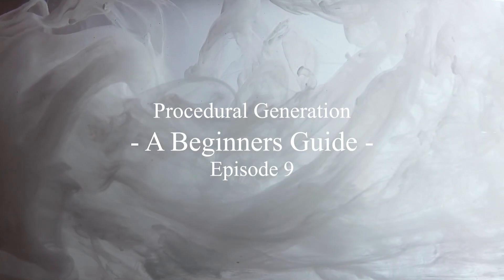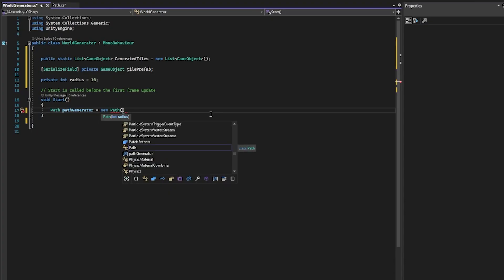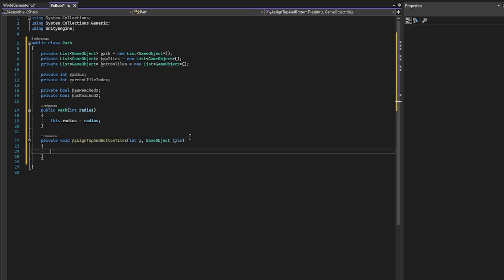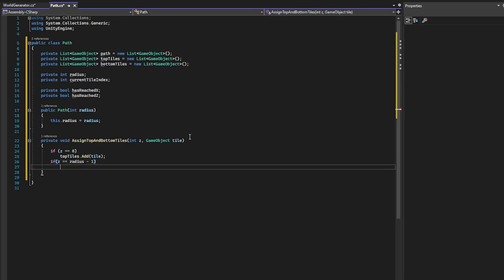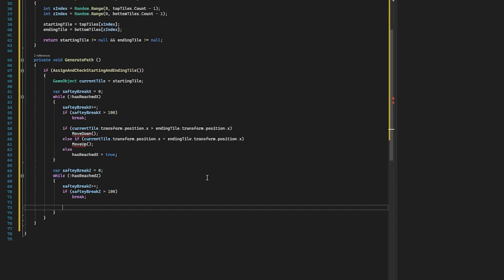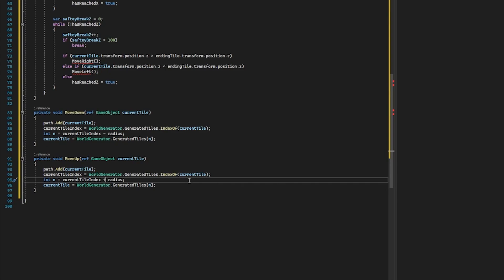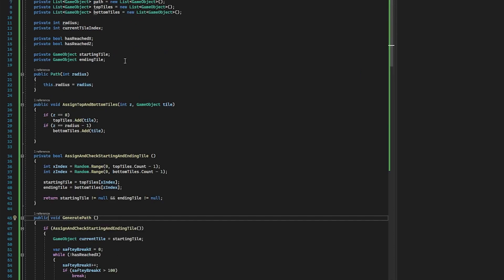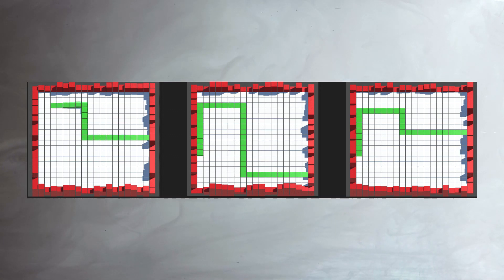Path Generation : Beginners Procedural Generation EP 9 - Unity3D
I hope that you enjoyed this episode and learned something new. If you have anyways for me to improve please add them to the comments.

Note: These episodes expect you to have some knowledge working with Unity.